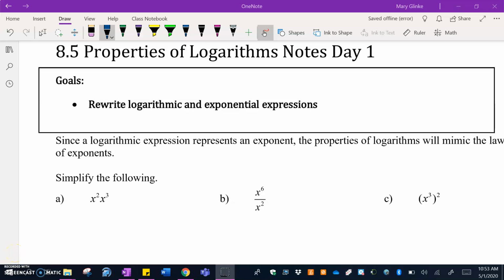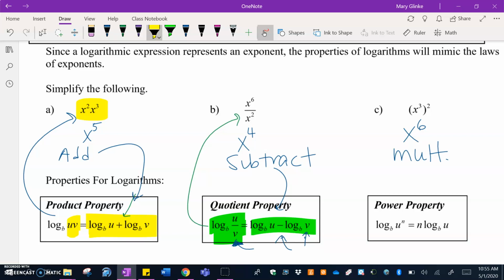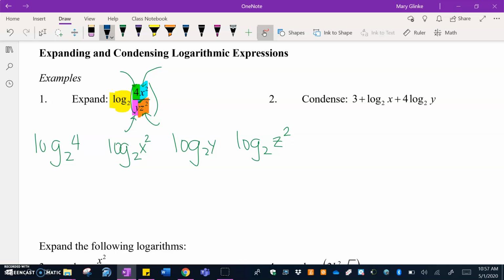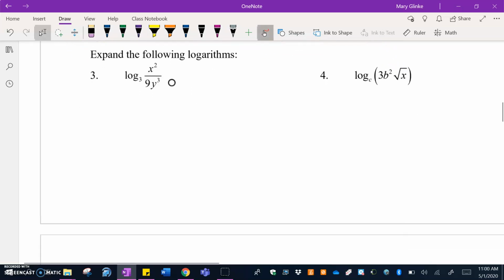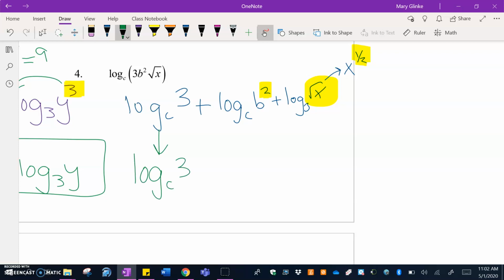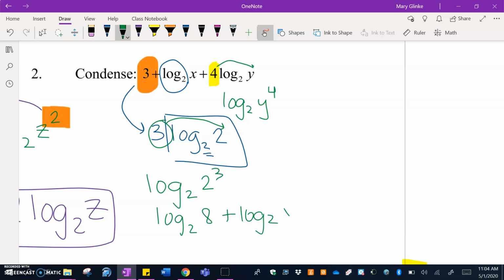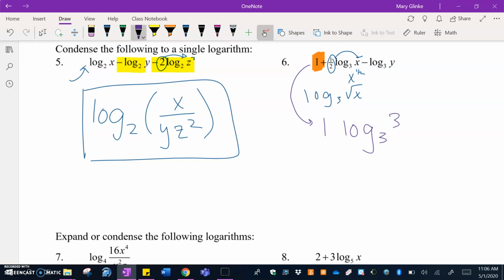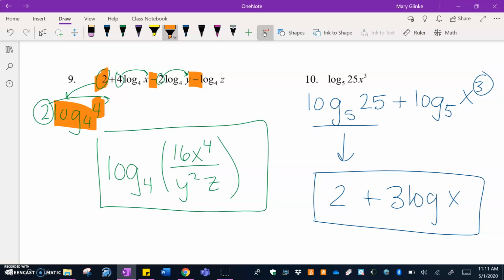8.5 Expanding and Condensing Logarithms